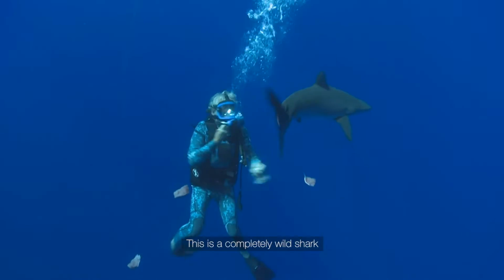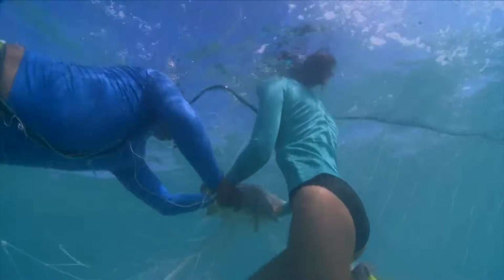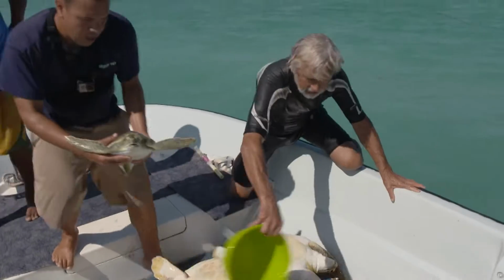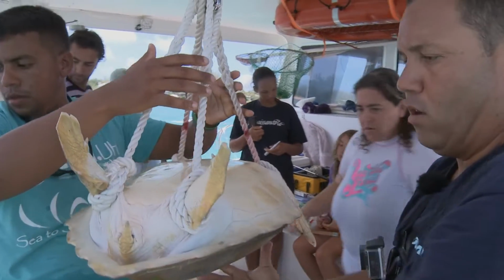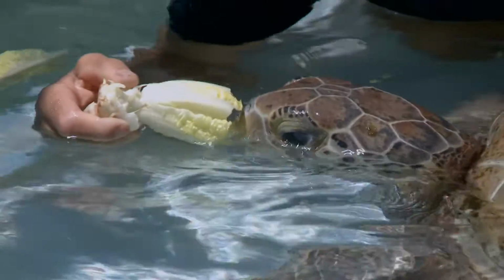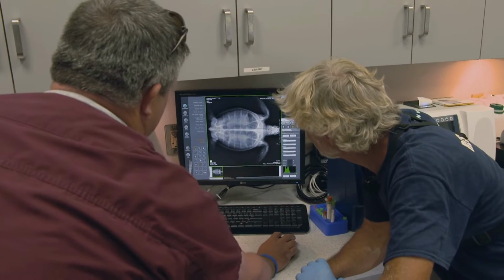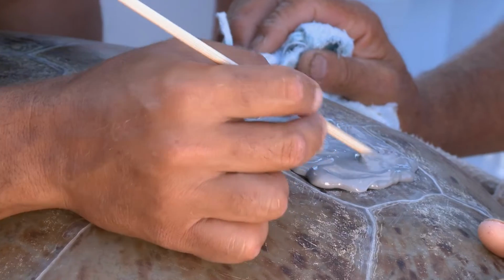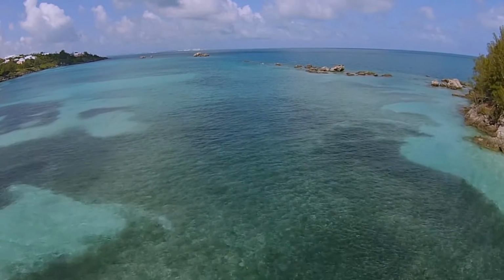Aquatic Vets Saving The Rare Green Sea Turtle | Ocean Vet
Near Barbados the Atlantic Blue Marlin is a great risk of overfishing, local fishermen catch over 1000 tons of this rare beautiful fish every year. It is also considered one of the hardest things to catch in the ocean giving it status amongst animal trophy hunters. Vet Neil Burnie is trying to save the Marlin and needs to catch and tag them to build up a picture of these amazing sea creatures.

The incredible vet Neil Burnie and his team in Bermuda work tirelessly to ensure that the sea creatures around the island are healthy.

Content licensed from Cineflix to Little Dot Studios.